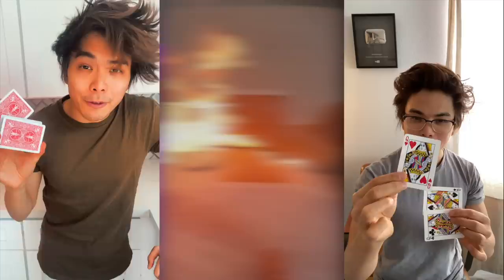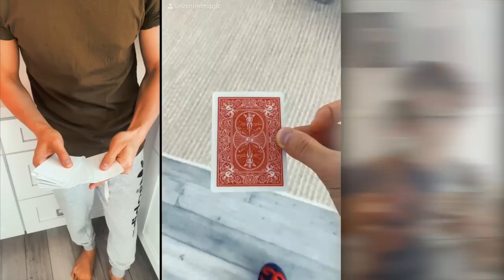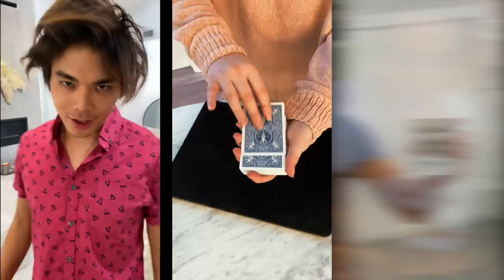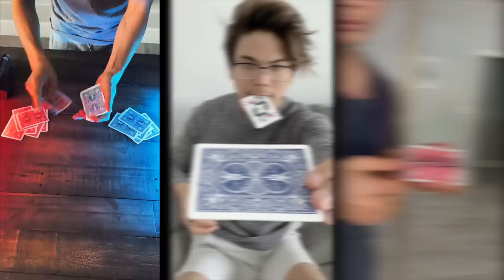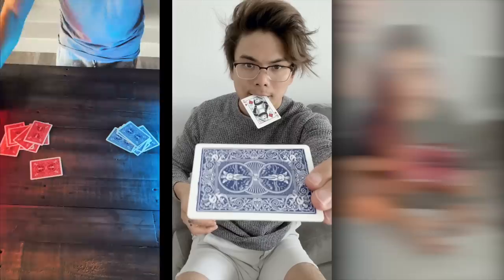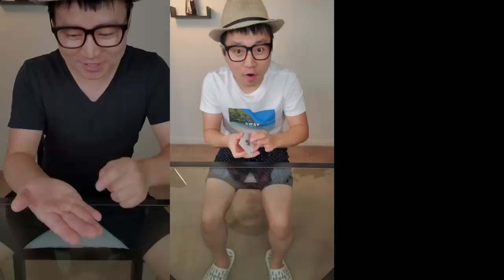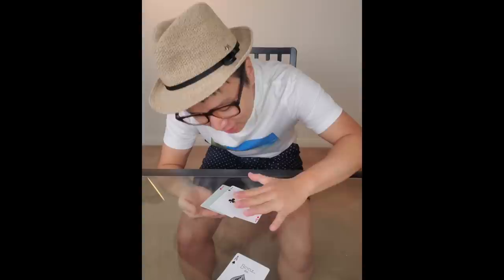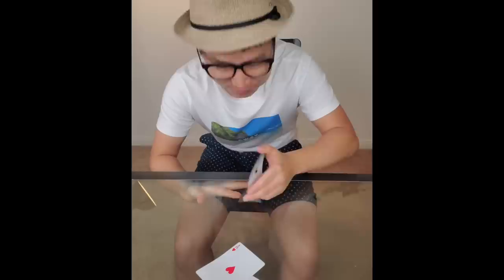121 DAYS OF MAGIC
Magic shot over the past four months compiled into one! Hope you guys enjoyed this, I really loved putting it all together in this style

Samuel Kim
Vitaliy Zavadskyy